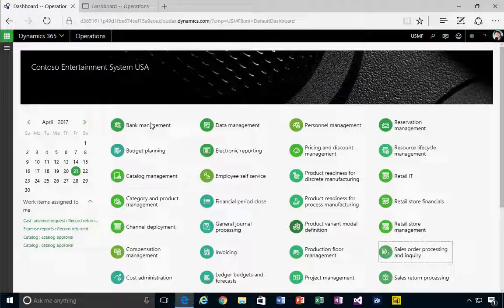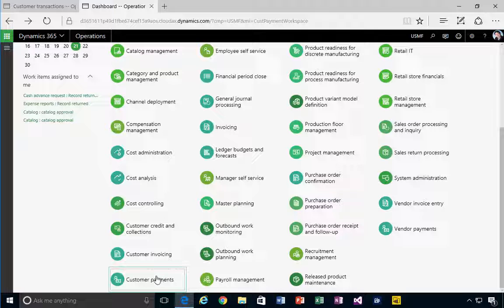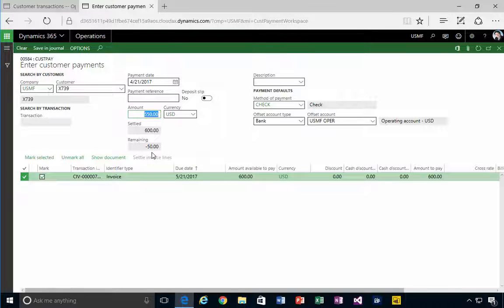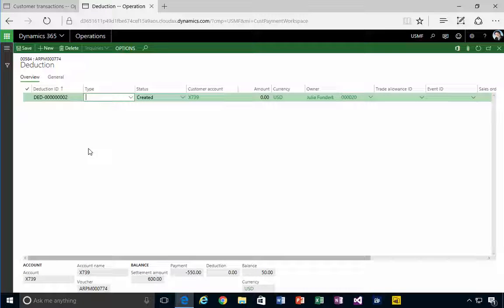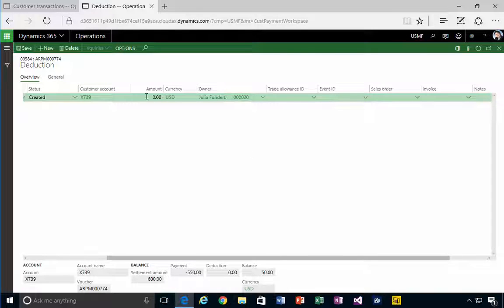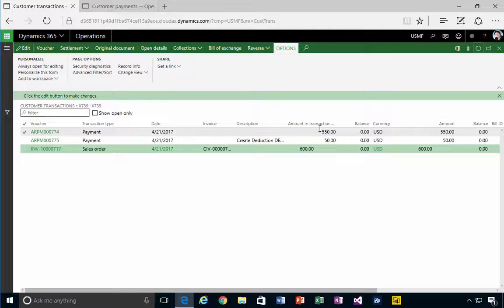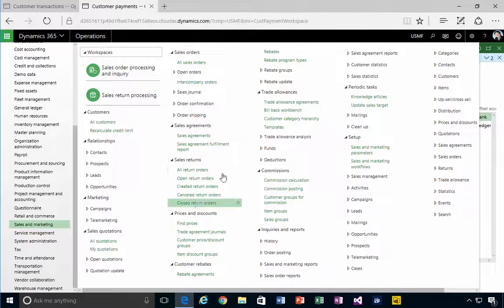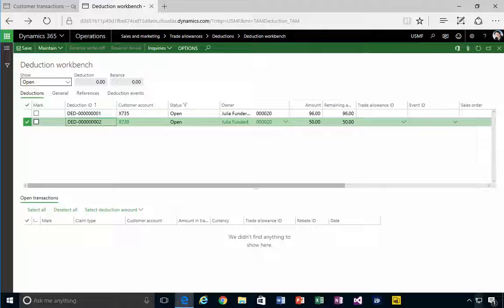Customer Deductions From Payments In D365 | ERP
When you process customer receipts for payments sometimes they might not pay a full invoices. This could be because they were expecting a credit and that hasn’t been entered in your system yet. They were taking a promotional discount ahead of when it was processed in your system. They are taking money off for a late delivery or some other penalty.

They are sometimes annoying amounts that you have to reconciled somewhere or park until you can reconcile and process layer. There is a feature called deductions that you can use to handle there.